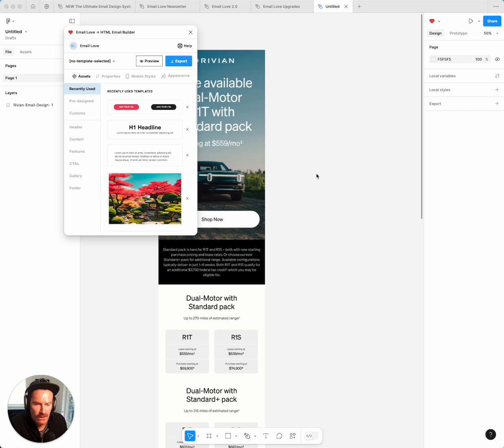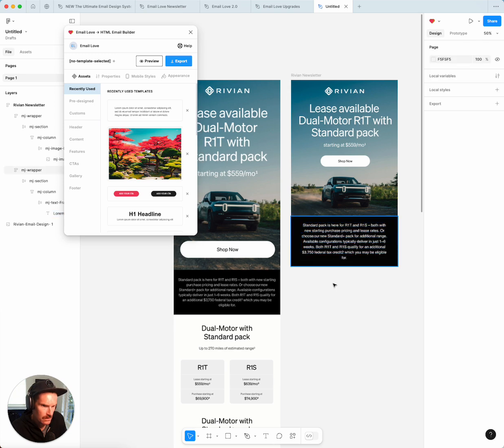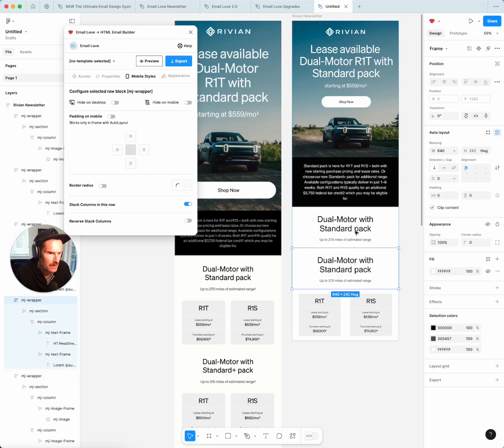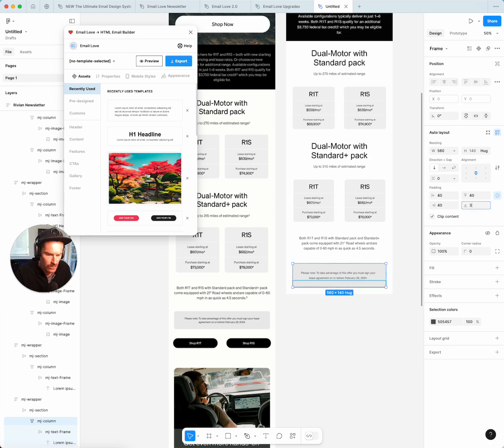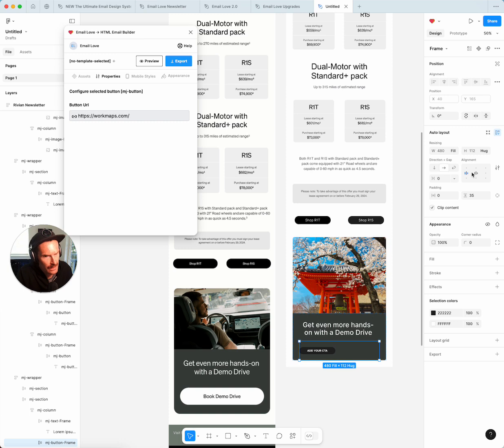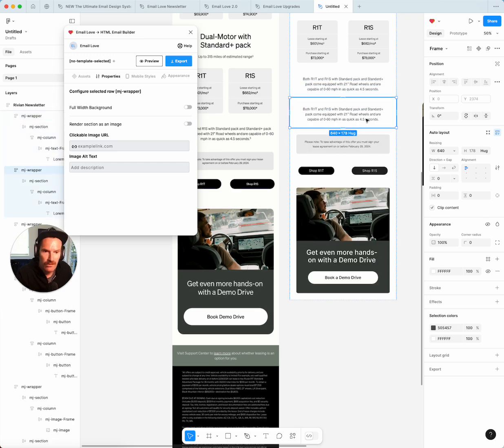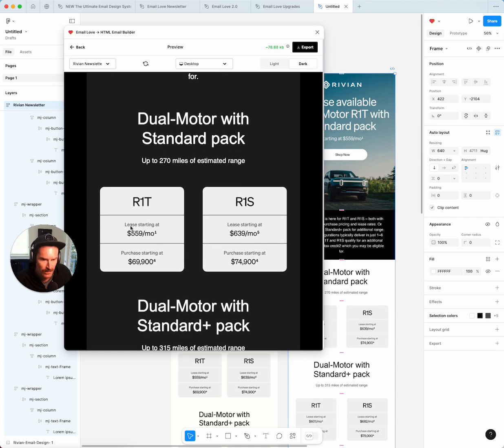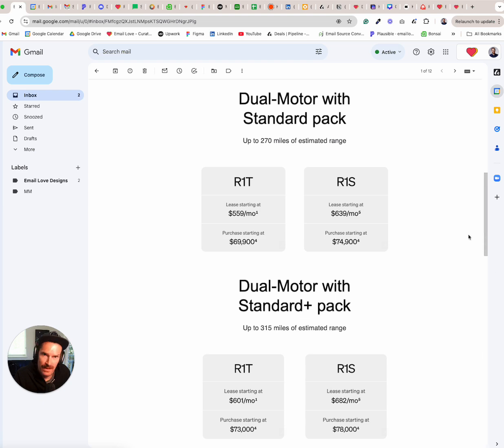Figma Tutorial: Recreate a Rivian Email in 18 minutes or less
In this video, Andy from Email Love walks you through recreating one of his favorite emails from Rivian, the electric vehicle company. Follow along as we go behind the scenes to break down each part of Rivian's email—from the hero image and pricing tables to the interactive buttons and footer. Using the Email Love Figma Plugin and a carefully crafted design system, Andy shows you how to rebuild this sleek email step-by-step, optimizing for both desktop and mobile views.

We cover:
→ Creating the hero image section
→ Adding and styling text blocks with Figma's typography tools
→ Fine-tuning padding, colors, and layout for the perfect look
→ Using components to build image tables, buttons, and even a custom footer
→ Checking responsiveness in dark mode and across devices
→ Exporting email-friendly HTML for top performance on platforms like Gmail, Yahoo, and Outlook

Whether you're an email designer or just curious about how great emails are made, this tutorial is packed with tips for creating polished, responsive, and accessible designs.

Want to build an HTML email just like this? Get started with the Email Love Figma Plugin